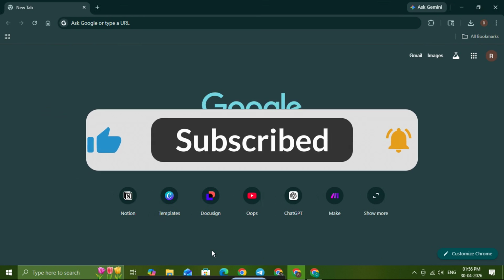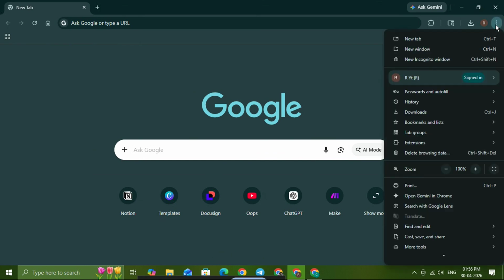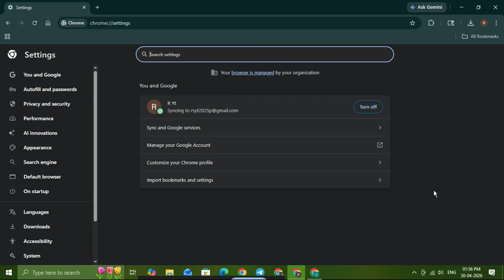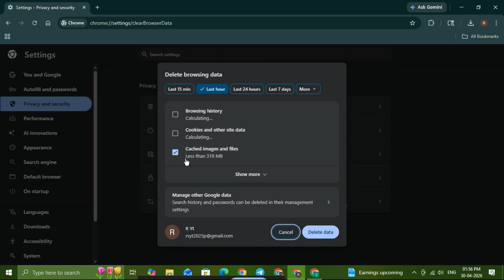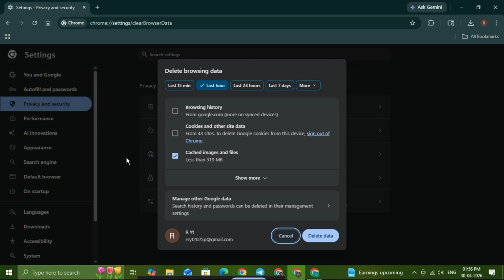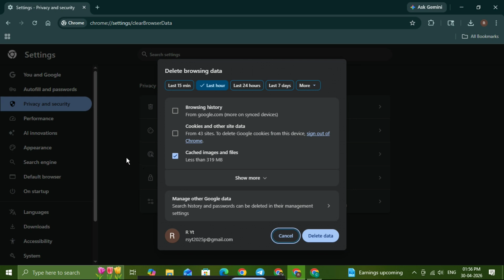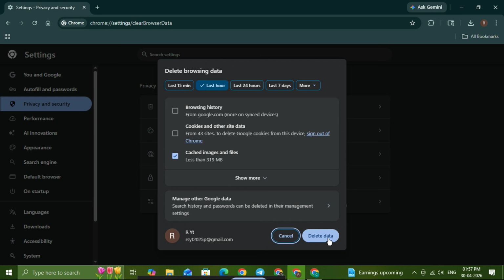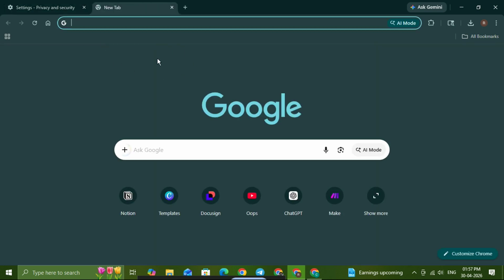How To Clear Cache In Chrome (Easy Guide)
Learn how to clear cache in Chrome quickly using the built-in browser settings. This easy step-by-step tutorial shows you how to remove cached images and files to fix loading issues and refresh websites.

🕚Timestamps:
0:00 Intro
0:13 Open Chrome Menu
0:21 Go To Settings
0:30 Open Privacy And Security
0:39 Click Clear Browsing Data
0:52 Select Cached Images And Files
1:03 Clear Data And Finish

✍️What You'll Learn In This Video:
• How To Open Chrome Settings From The Three Dots Menu
• How To Find Privacy And Security In Chrome
• How To Access Clear Browsing Data
• How To Select Cached Images And Files
• How To Clear Chrome Cache Safely
• How To Refresh Websites After Clearing Cache

💡Pro Tips:
• Clear only cached files if you want to keep passwords and browsing history
• Refresh the page after clearing cache to see the latest version of a website
• If a site still has issues, try clearing cookies as a second step
• Use this method when websites load outdated content or feel sluggish